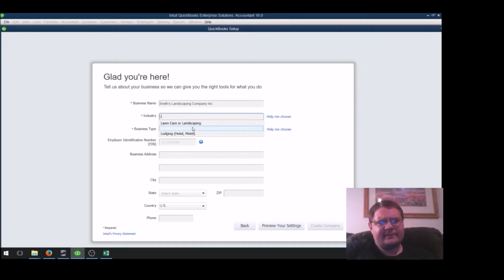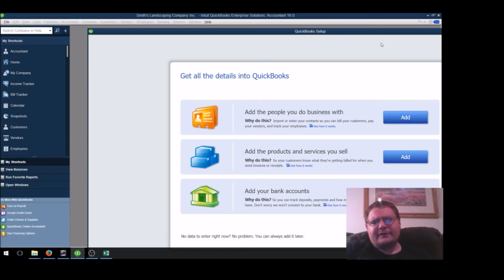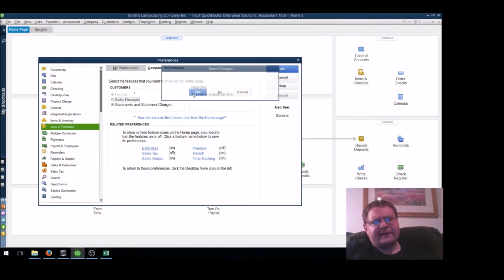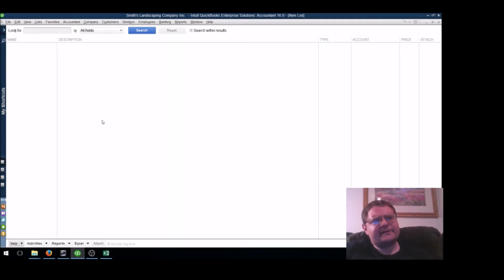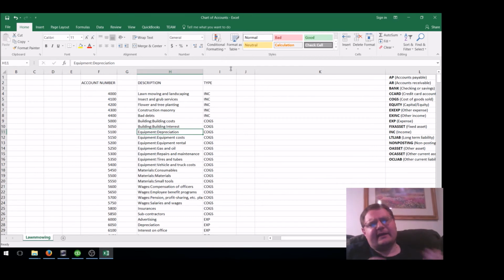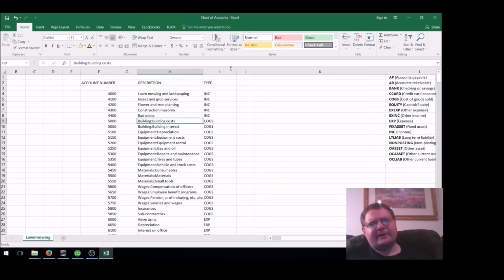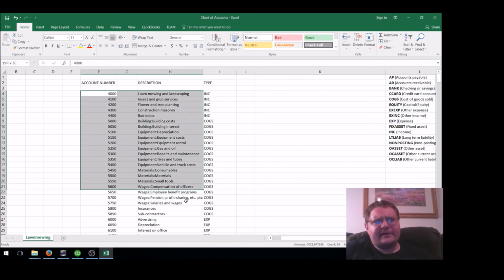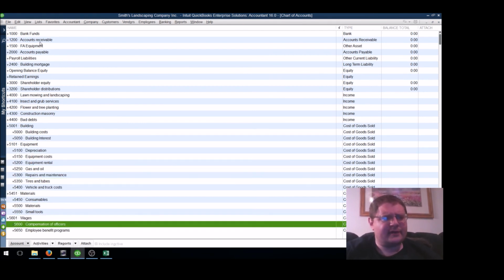#1 - Quickbooks Smith's Landscaping Company Inc. (1/2)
Speedily constructed Quickbooks file from scratch using IIF files to create chart of accounts, customers, vendors, and items.  This video is a starter episode for a forthcoming series and is not meant to be instructive, rather it's a quick data-entry approach.  Future videos will illustrate features in Quickbooks, excel, and business management theory in general using a unified company to illustrate basic company concepts.

* Blank start-up
* Import set-up of excel Chart of Accounts to Quickbooks